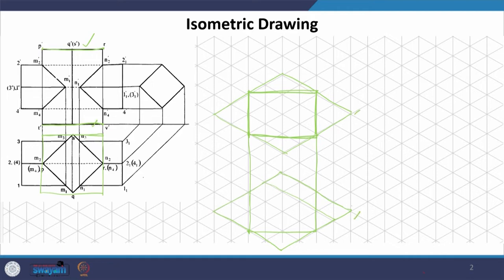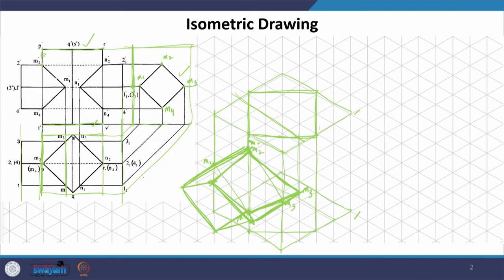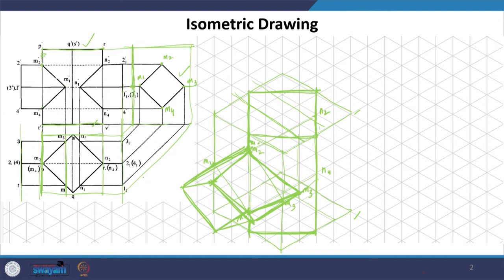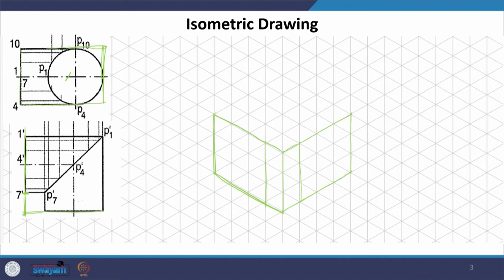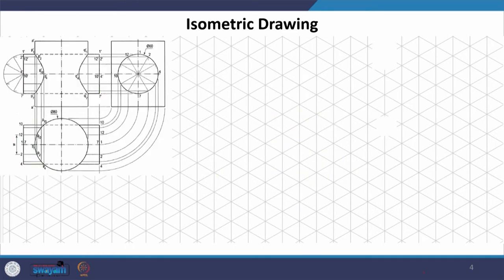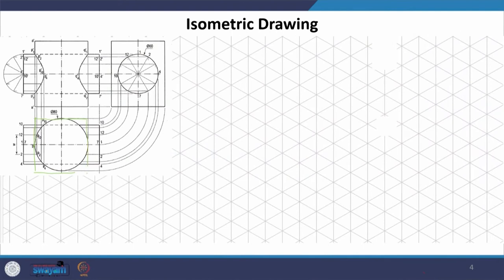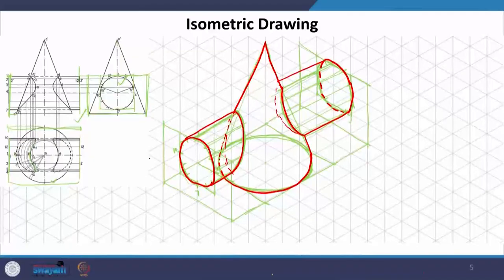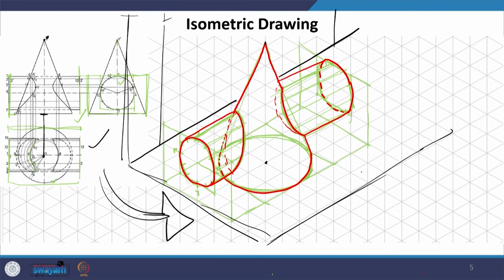Lecture 12: Isometric Projection of intersecting solids